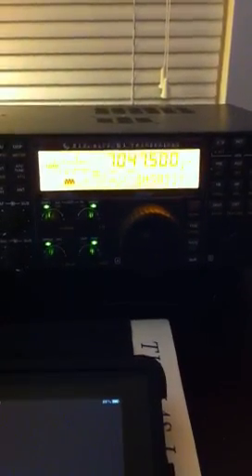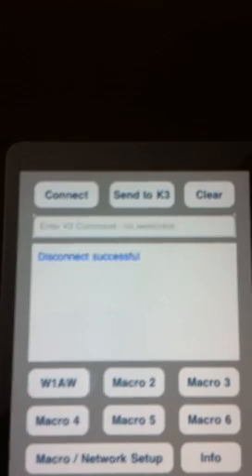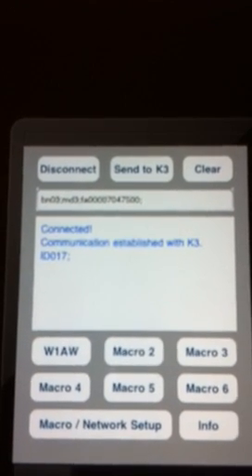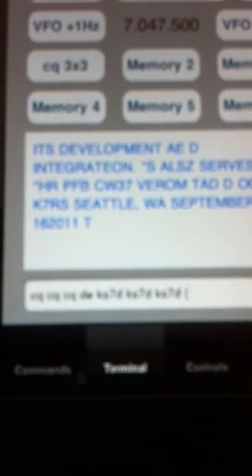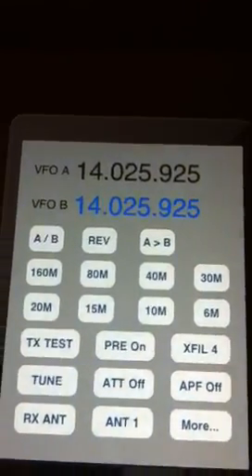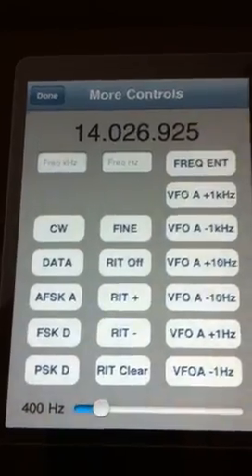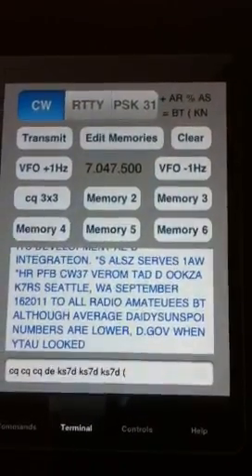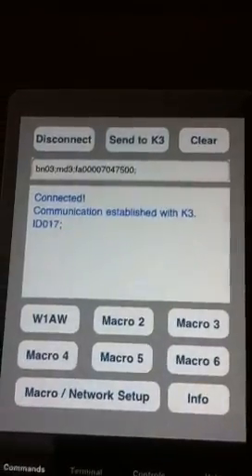K3iNetwork Demo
Using K3iNetwork to remotely control the Elecraft K3 radio via WiFi and a PC or Mac.